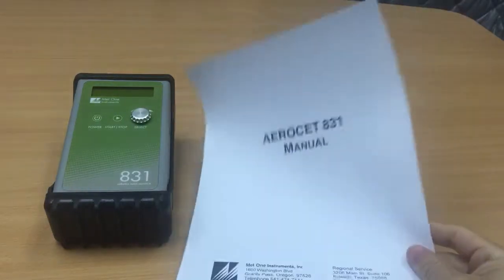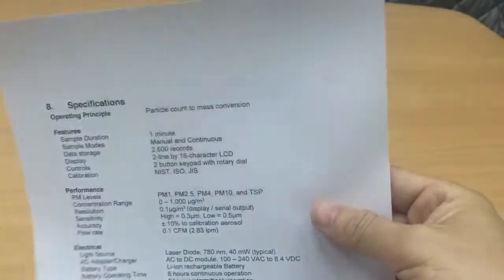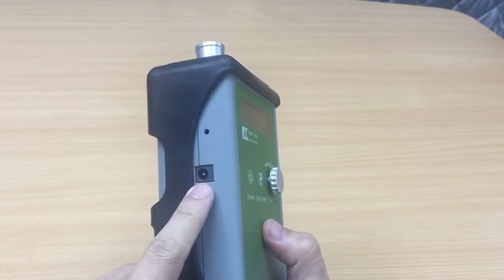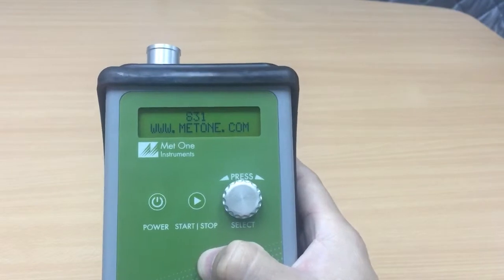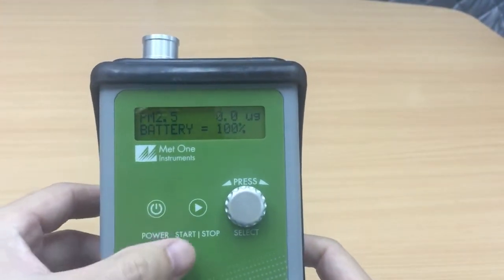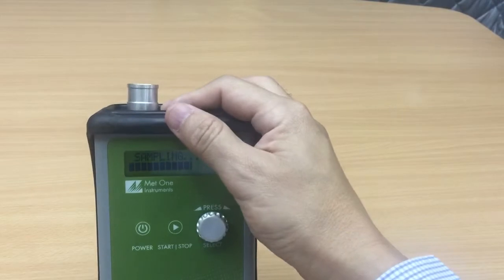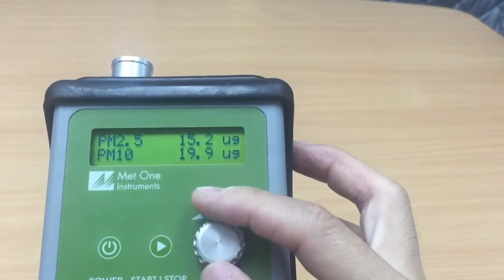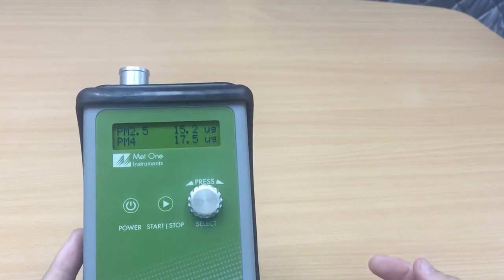MetOne 831 Aerosol Mass Monitor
A short introduction to the operation of MetOne 831